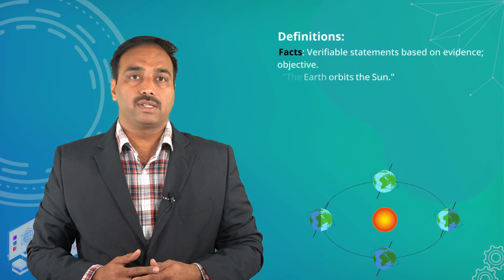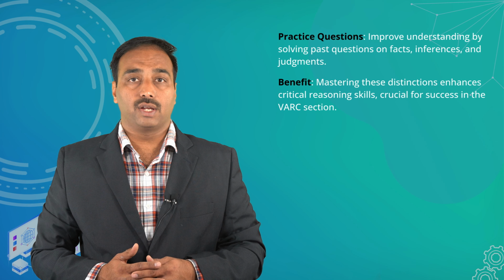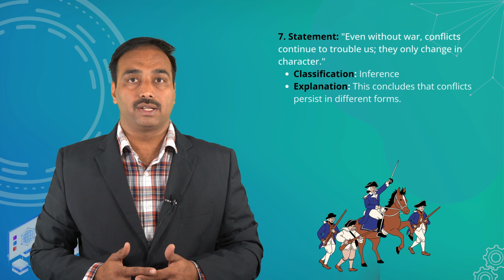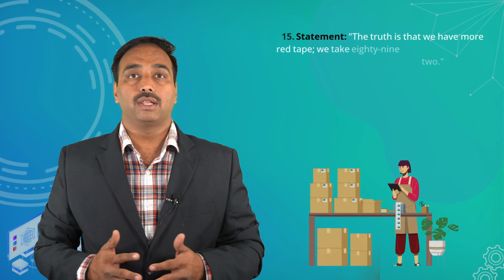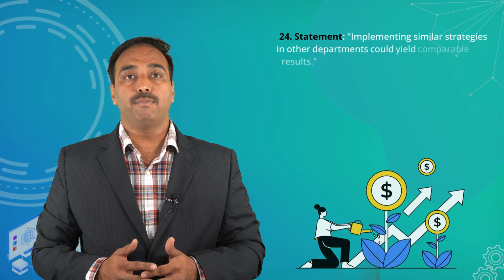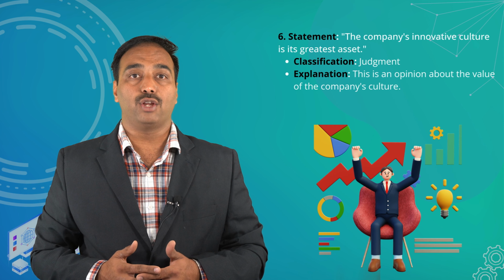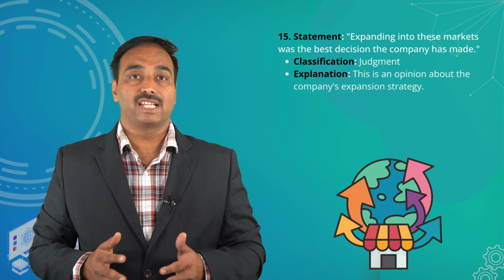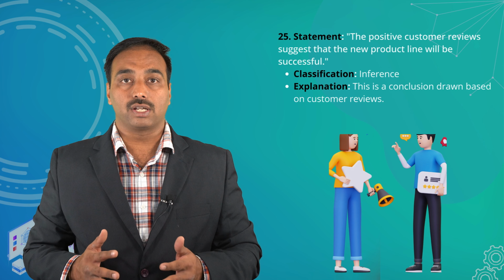Facts, Inferences, and Judgments W7D1 Verbal Aptitude